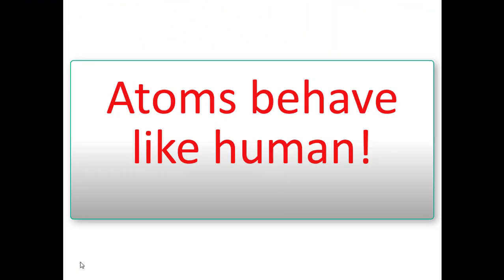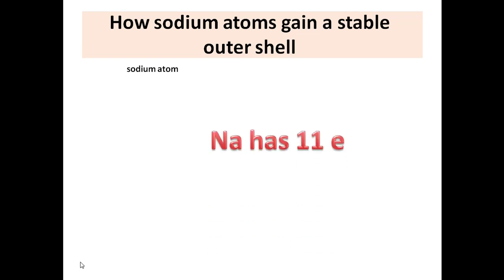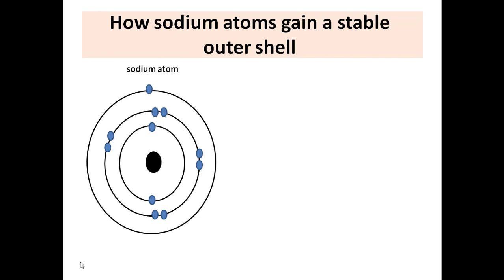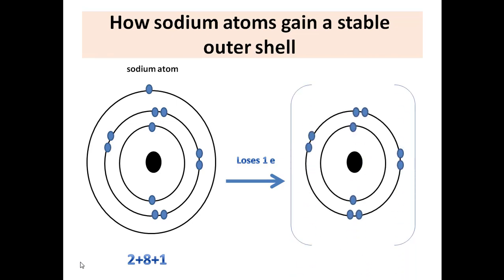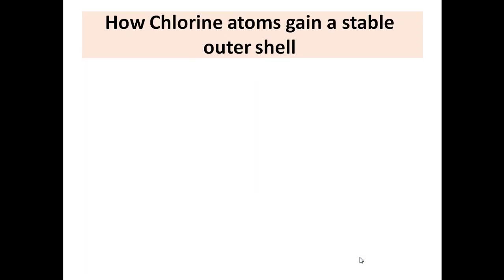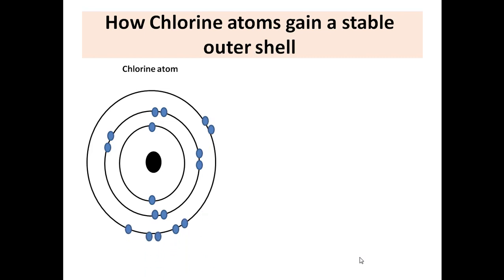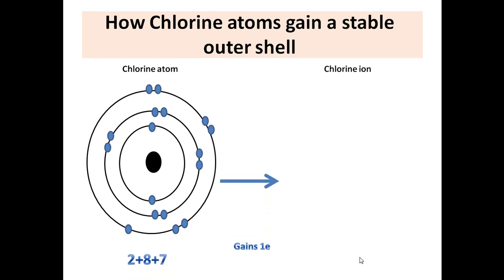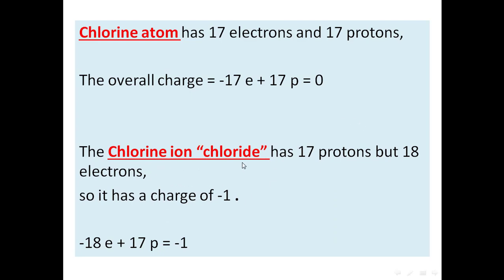How atoms become stable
Here in this video tutorial you will learn how atoms get their stability.

Atoms are considered unstable when they have not filled outer shell of electrons, so atoms lose electron if their outer shell is filled by 1,2, or 3 electrons, and atoms gain electrons when their outer shells are filled by 5, 6, or 7 electrons to reach 8 electrons in the outer shell.

As a result of losing and gaining electrons, ions are formed.